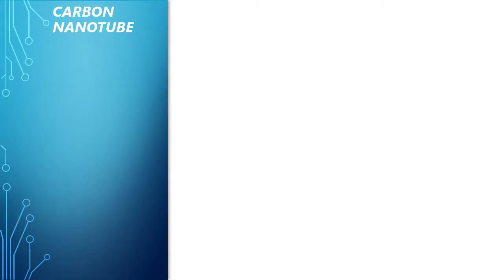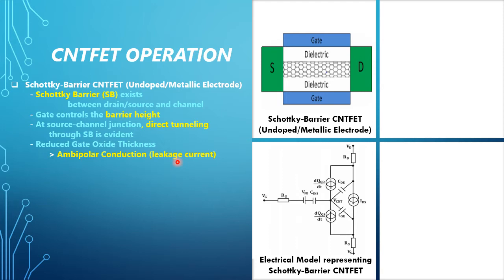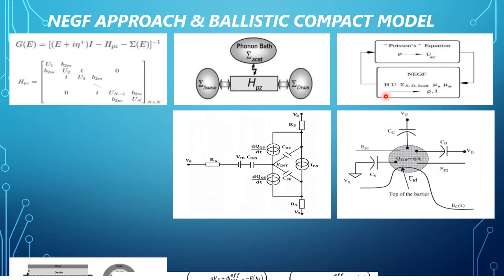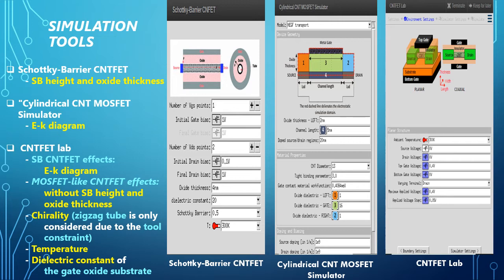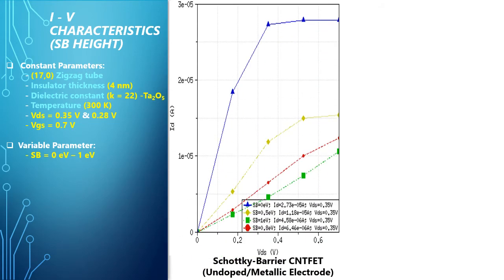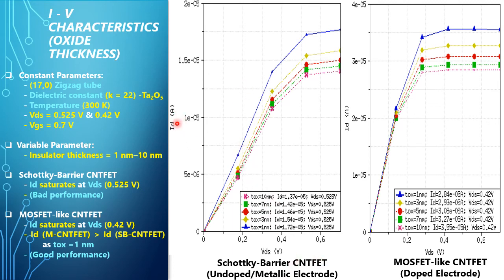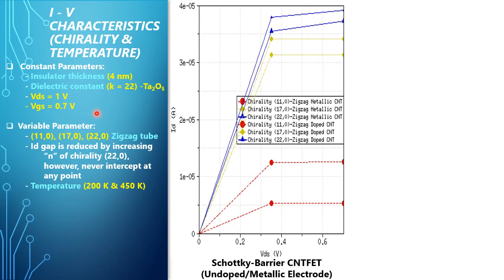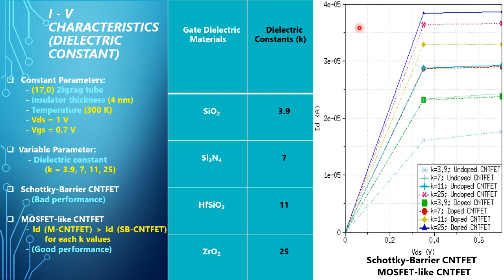QPN FINAL PRESENTAION RICHARD VICTOR BISWAS 20 91813 3